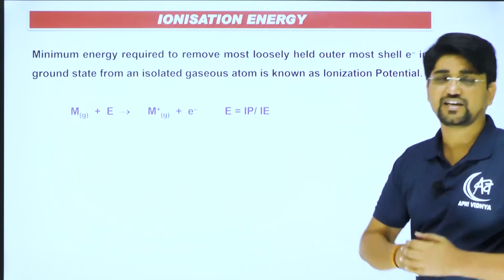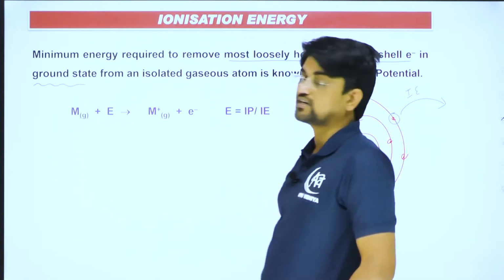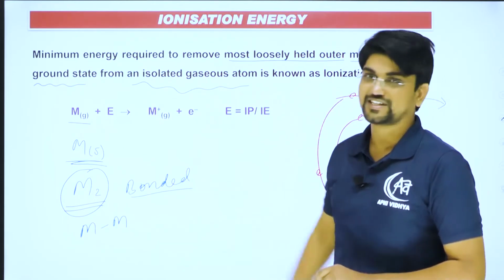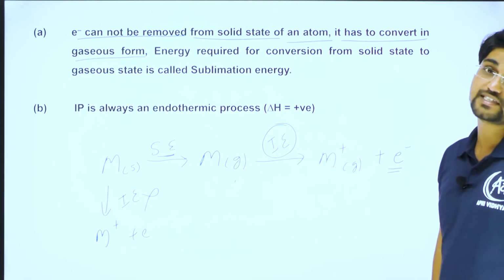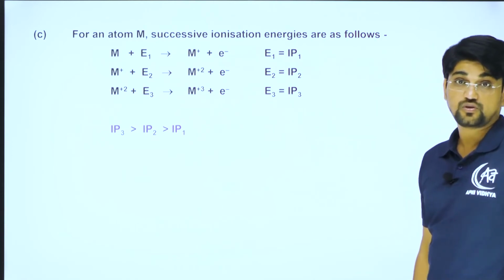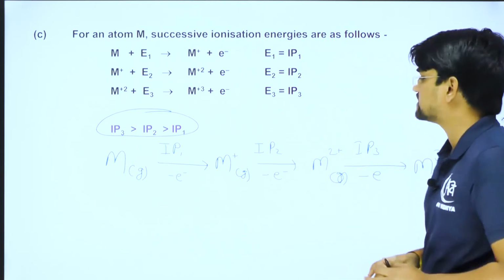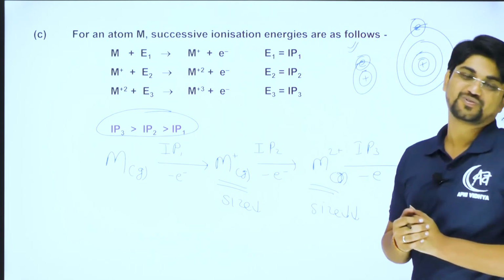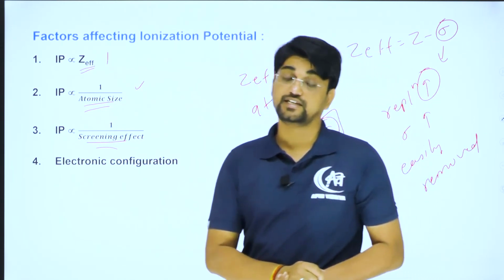Demo Periodic Table | topic Ionisation energy | Mukesh Jangir sir